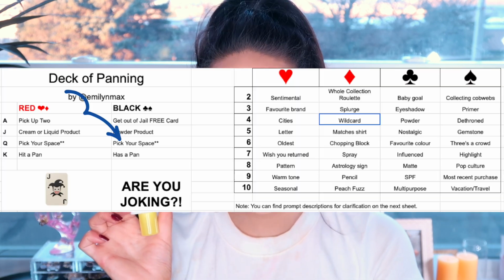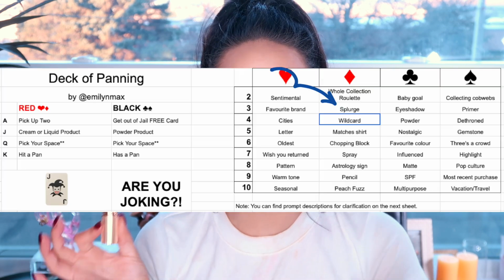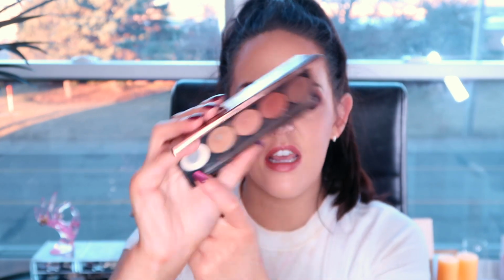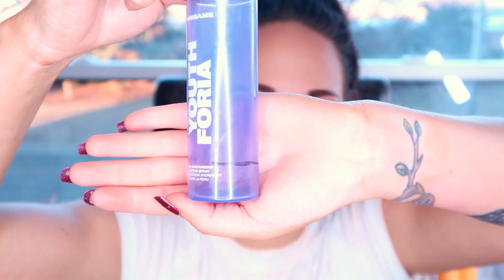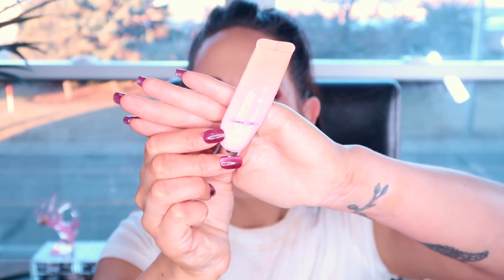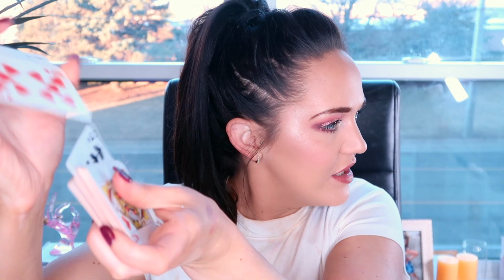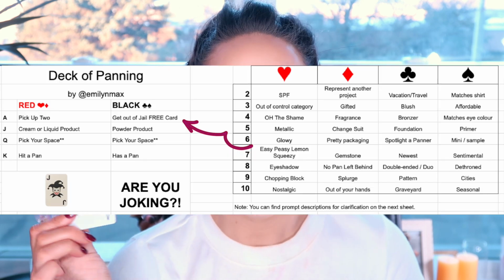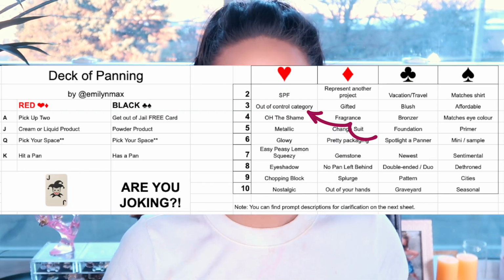DECK OF PANNING PROJECT PAN 2024 UPDATE #1 - 3 ROLL OUTS!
DECK OF PANNING 2024 - UPDATE #1

✅  GOALS MET  (3/24)

📬 Mail:

🛍📚Amazon Reading Wishlist
💄 Products Mentioned:

Pat McGRATH Vouyeristic Vixen:
Lawless Forget the Filler (Velvet):
Tula Filter Primer:
Kaleidos Sashimi City: